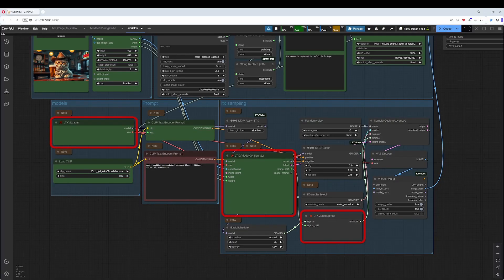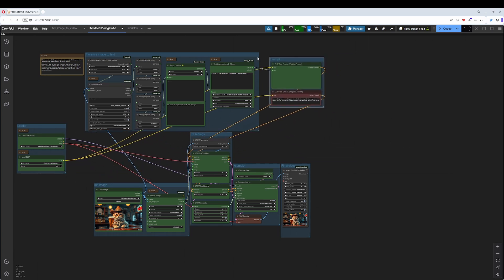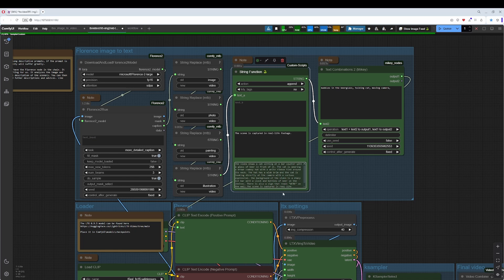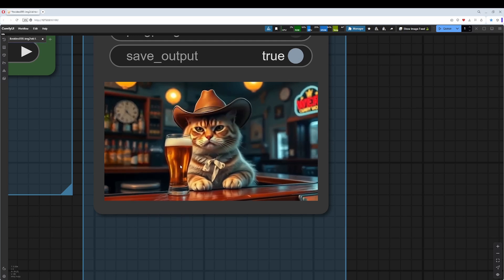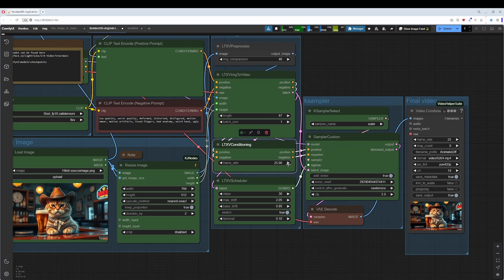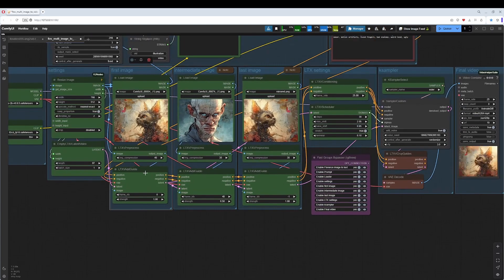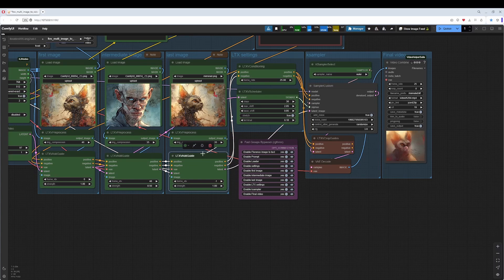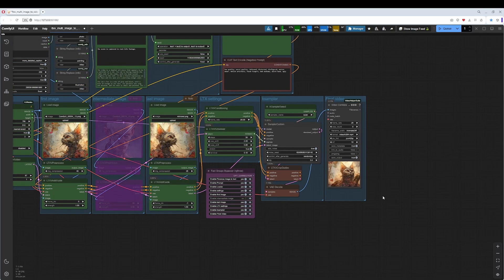LTX Video 0 9 5 Image to Video workflows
This video is an explanation video for the LTX Video Image to Video workflow for ComfyUI which i offer at my page.

It is made with LTX Video version 0.9.5. The workflow can be downloaded

Upscaling should happen in an extra workflow. LTX Video is already ram hungry enough. I wrote an article a while back about upscaling in comfyui. It contains some example workflows too.